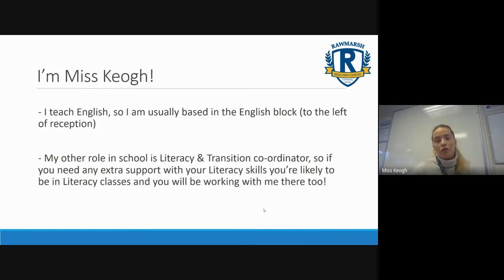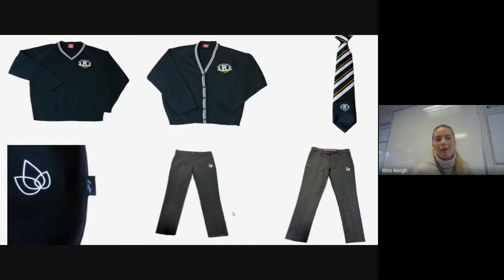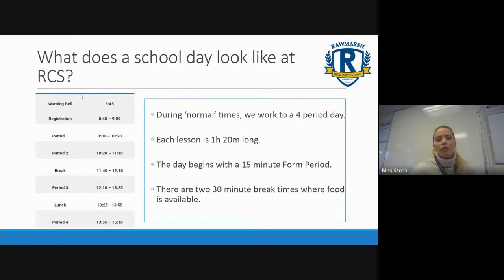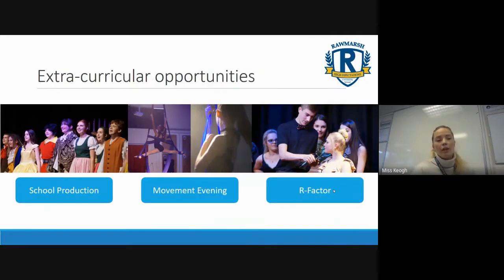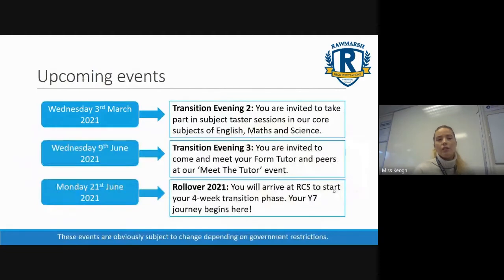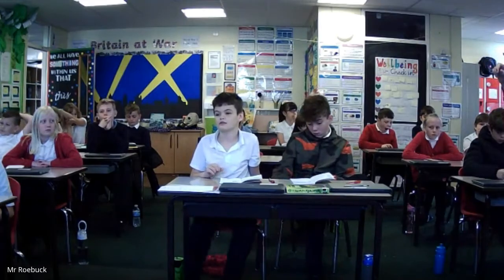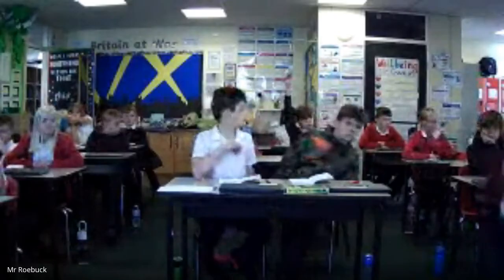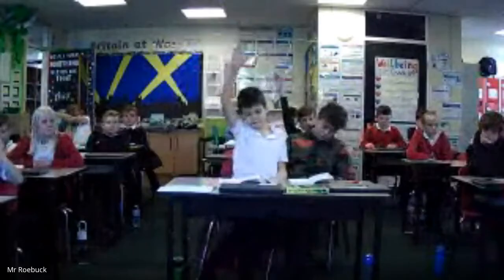Meet a Teacher: Thorogate Q&A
We spoke to St Josephs' Year 6 students and gave them a chance to ask any questions about what life is like at RCS!